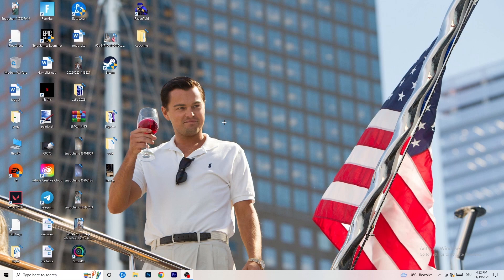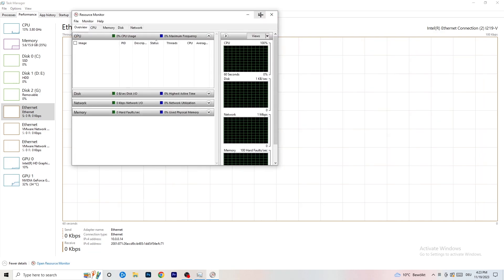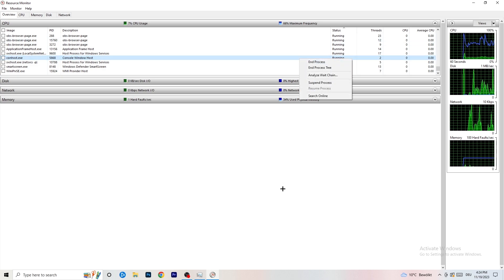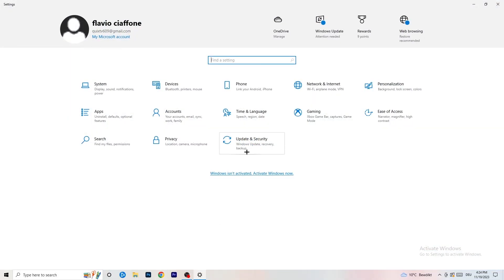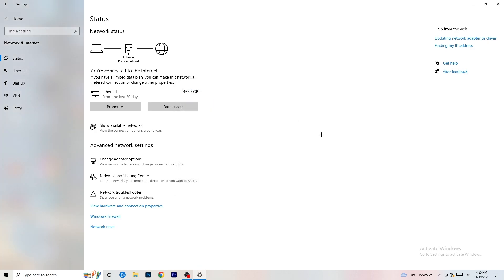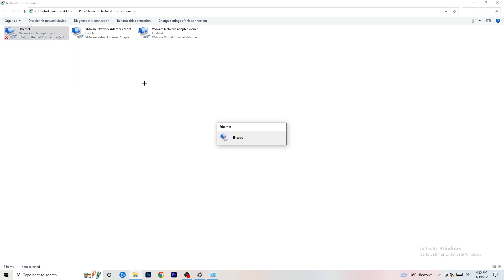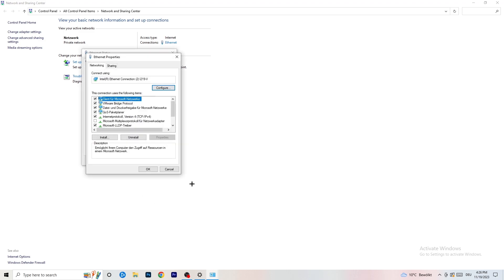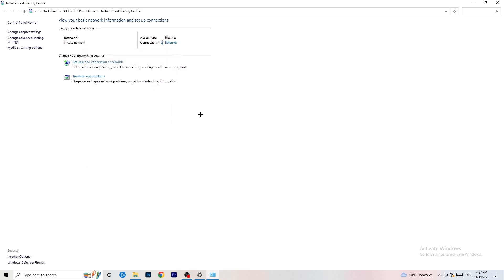Borderlands 3 - How To Fix Borderlands 3 Connection & Server Issues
Get lower ping Borderlands 3 ,
Get lower ping on Borderlands 3 ,
Borderlands 3 server offline,
Get lower ping in Borderlands 3 ,
Lower ping,
How to improve ping in Borderlands 3 ,
Borderlands 3 how to get lower ping,
Low ping Borderlands 3 ,
Borderlands 3 connection lost,
Borderlands 3 connection problem,
Borderlands 3 connection issues,
Borderlands 3 connection error,
Borderlands 3 connection issues pc,
Borderlands 3 network connection lost fix pc,
How to fix Borderlands 3 network connection lost,
Fix Borderlands 3 connection issues,